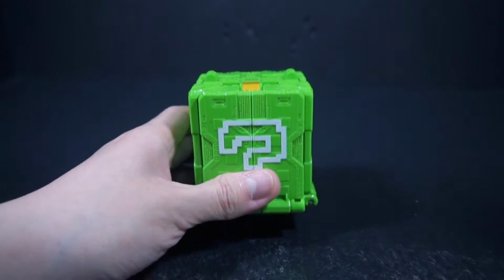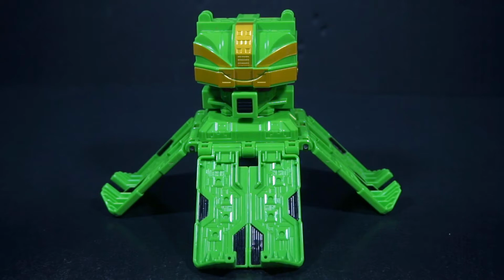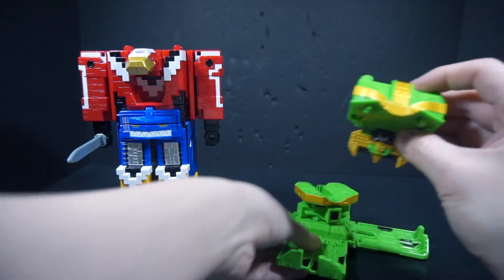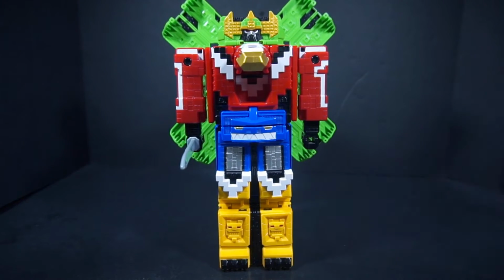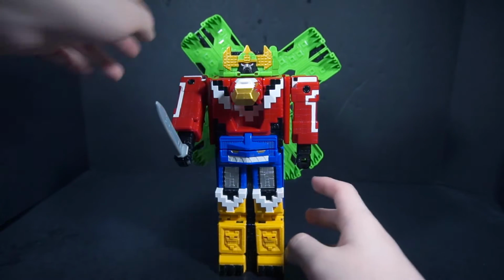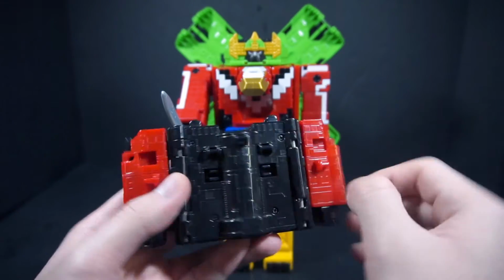DX Cube Octopus Review - PowerRider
This is a review of the DX Cube Octopus from Doubutsu Sentai Zyuohger.